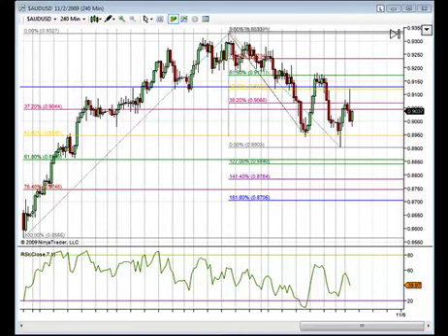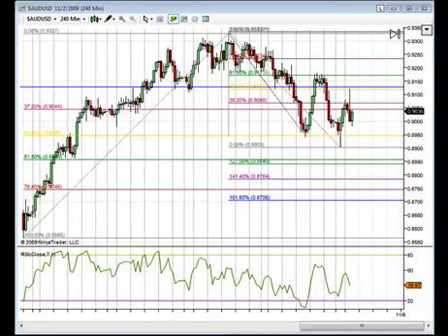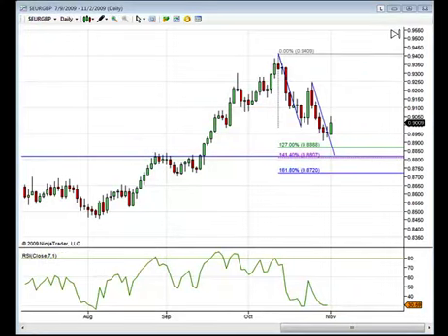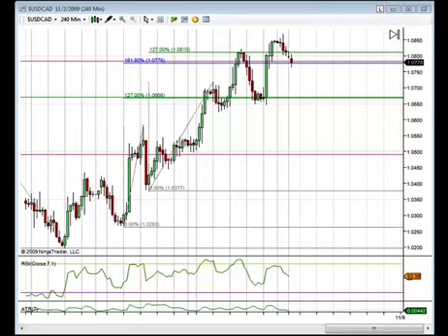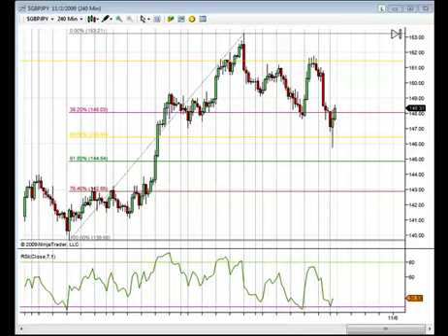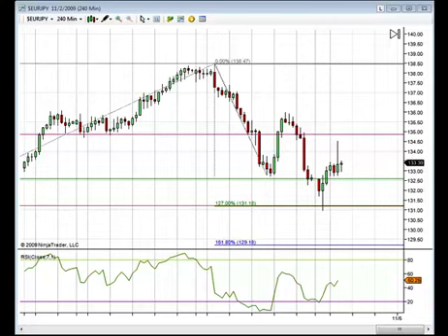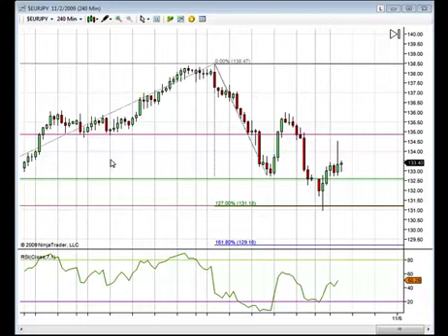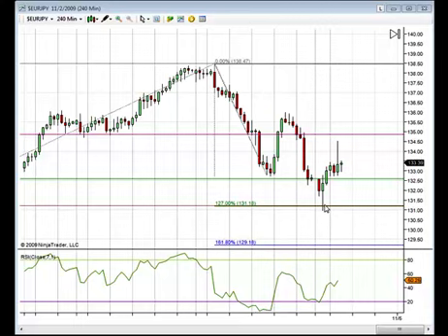FOREX Market Got Your Head Spinning?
See where the market is likely to go in our daily free training calls